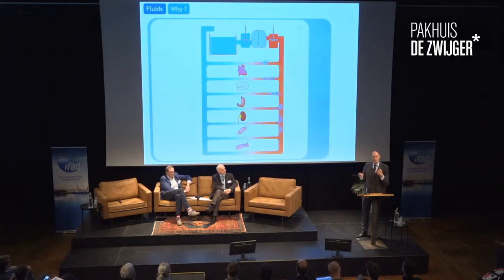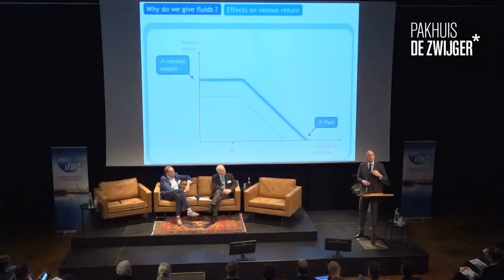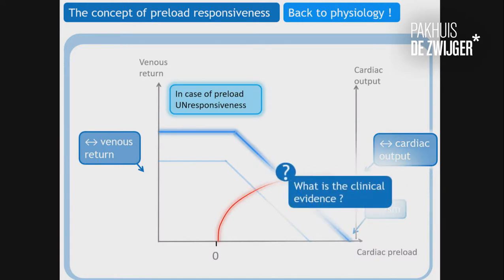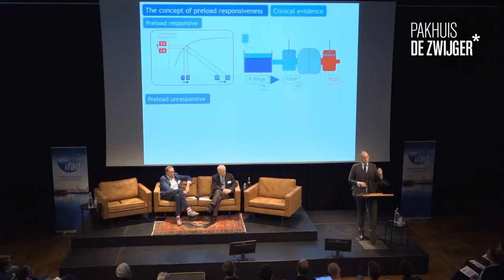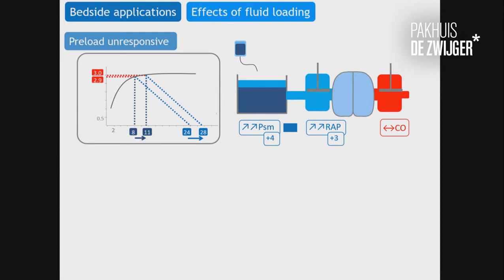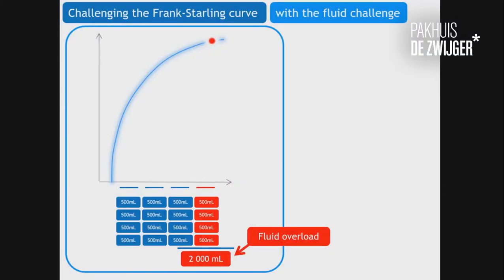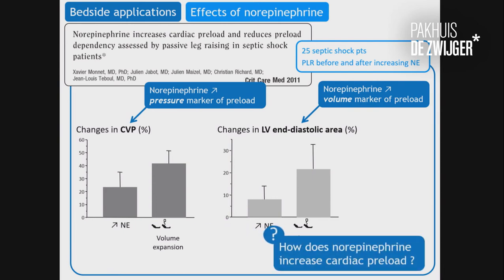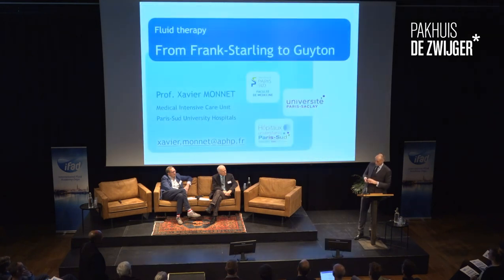From Frank Starling to Guyton Hall – Xavier Monnet 2018